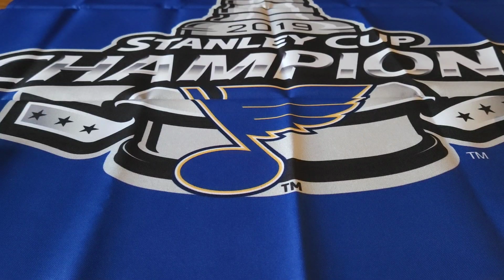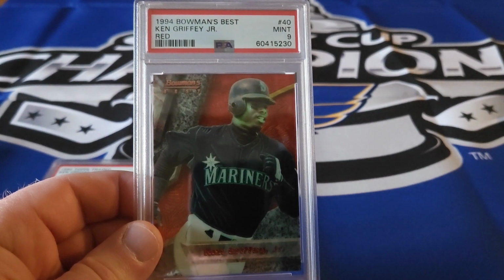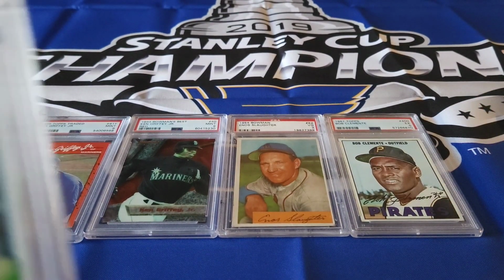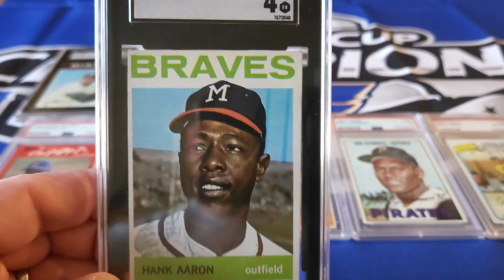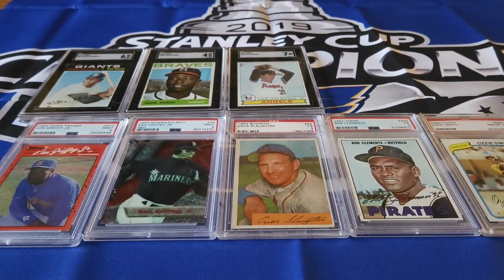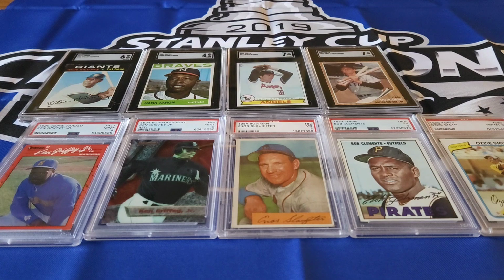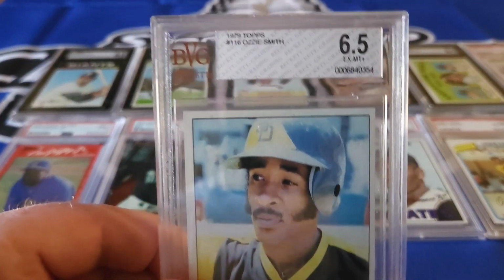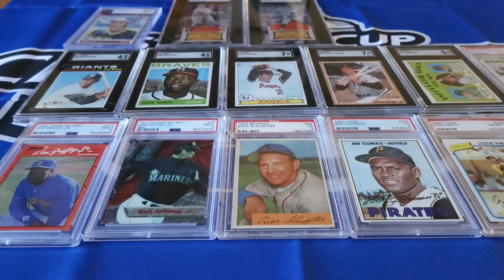Recent pick-ups and my non 1960 vintage graded cards.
A couple of recent Ken Griffey Jr. eBay pickups and my graded vintage MLB graded Hall of Fame cards that aren't from the 1970 set.